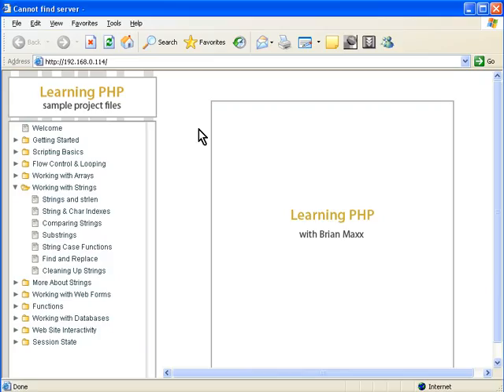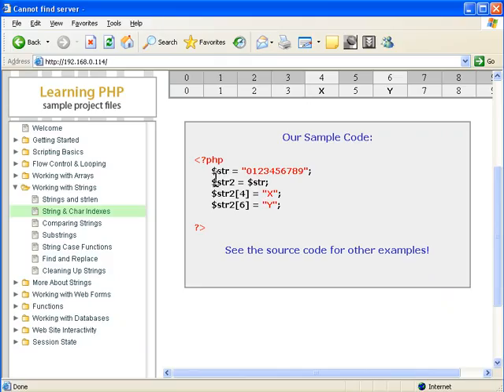06 05 string funcs1